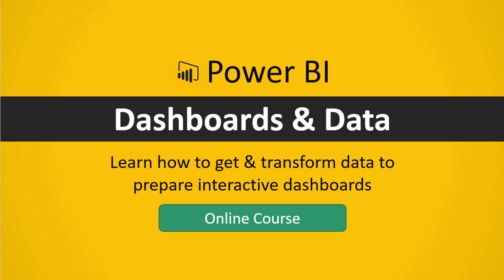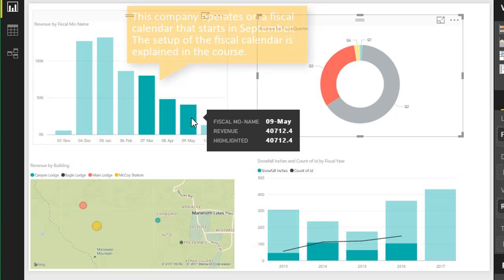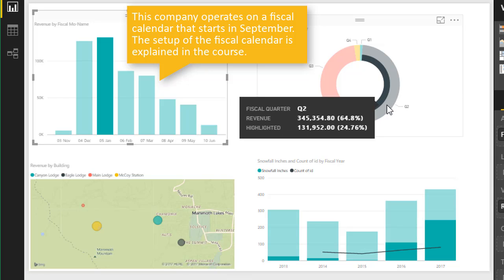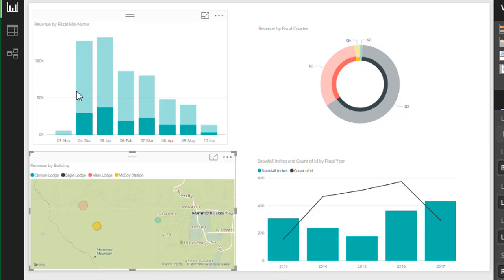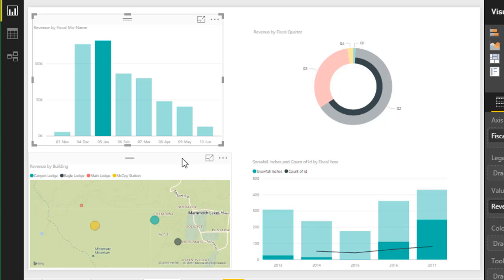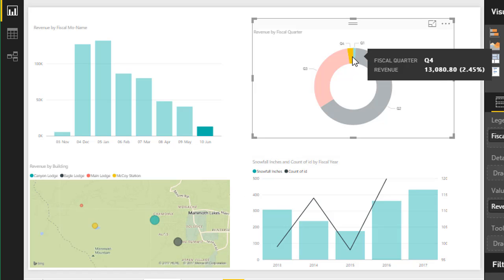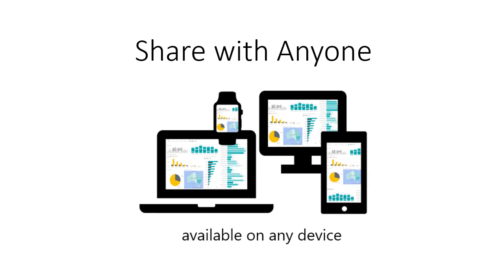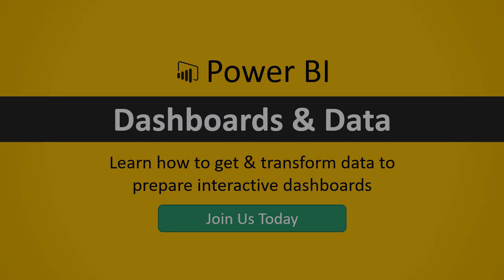Free Sample Lesson: Cross Filtering In Power Bi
Cross Filtering is an amazing and powerful feature of Power BI.  This video is a free sample lesson from The Power BI Dashboards & Data Online Course by Excel Campus.

One of my favorite features of Power BI is cross filtering.

Cross filtering allows you to click on any element of a chart to filter all the other charts on the page or dashboard.  So, if you click the November bar in a column chart, all the charts on the page will be filtered for November data.

It even works across different data sets as long as a relationship has been created between them.  This basically turns every chart and visualization into a slicer.

Cross filtering allows us to quickly explore our data and find insights. It's pretty amazing stuff, and you just have to see (and try) it to really appreciate it's power.

Interested in learning more about Power BI?

Checkout The Power BI Dashboards & Data Online Course 📊

This is an online course that uses my step-by-step hands-on learning system.  You will follow the video lessons and build an interactive dashboard for a ski resort company.

Learning Power BI will help you stand out from the crowd and become the data superhero of your organization.

The course will equip you with the most important skills to help you get up to speed and start creating your own dashboards.  I look forward to having you join us for this fun learning experience.

00:00 Introduction
00:10 Cross Filtering
04:22 Outro